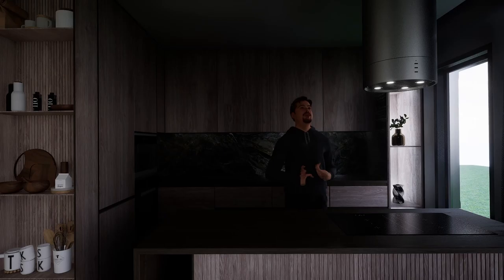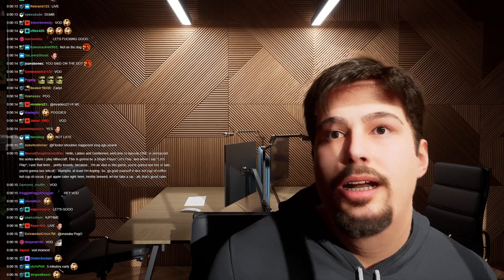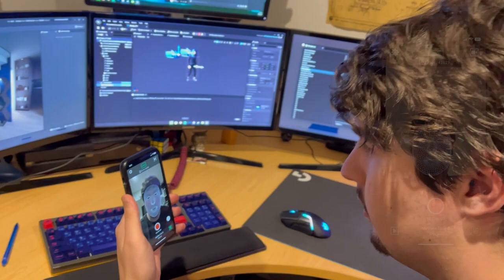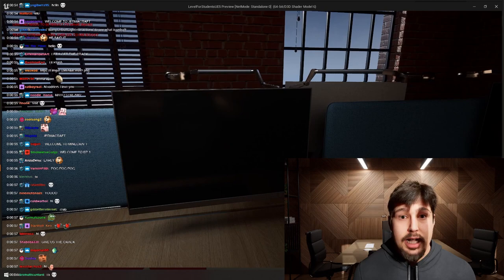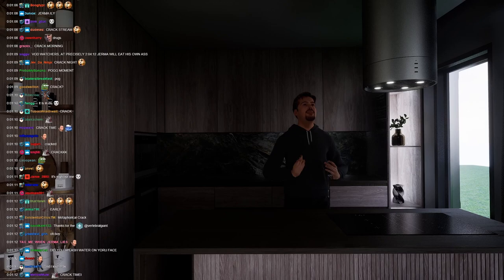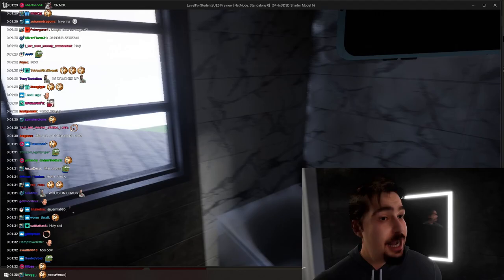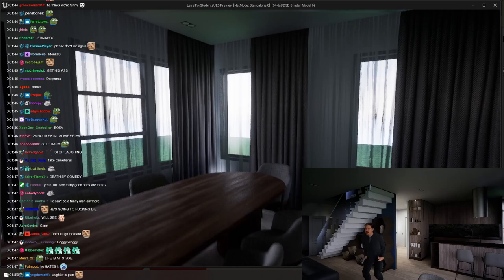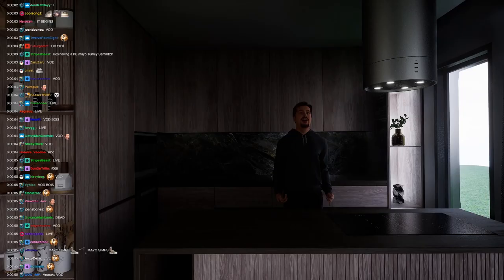Just Chat - Trailer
Introducing JustChat: a virtual avatar and stream setup application. Create your own professional grade virtual avatar and control their facial expressions through easy motion tracking technology. Take control of your digital persona live, interact with your audience and explore a variety of locations, with everything seamlessly captured and streamed by a virtual webcam.